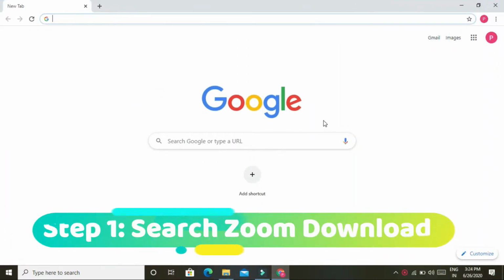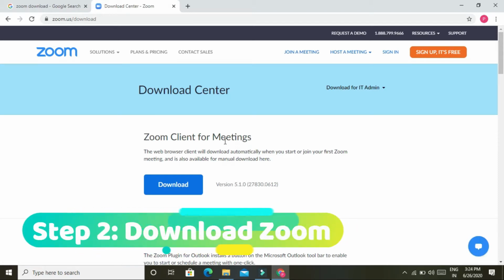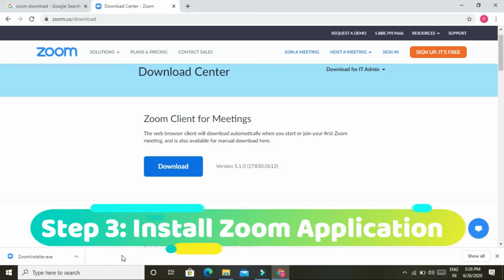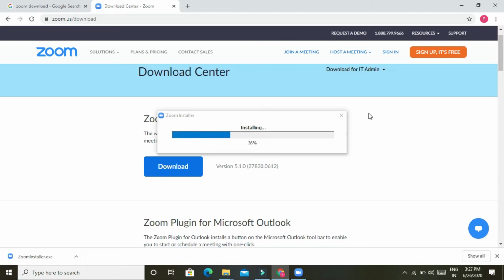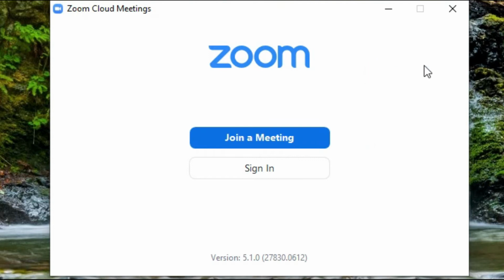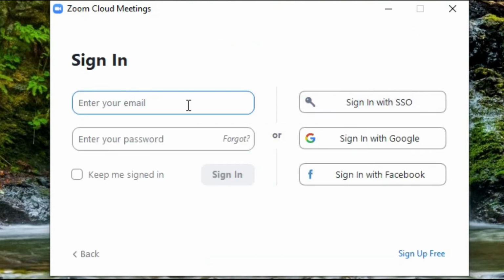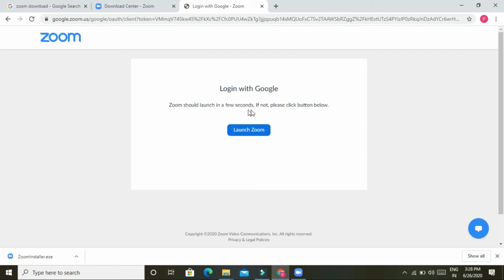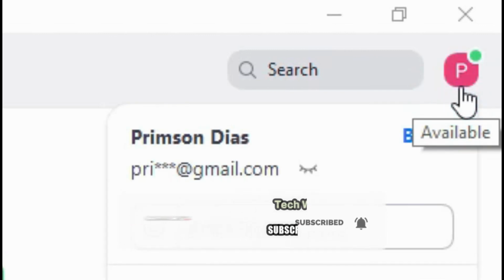How to Download, Install and Sign Up For Zoom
This tutorial will help you to download, install and create account on Zoom in very easy and efficient way.

If you have any questions/queries you can put it into the comment section.